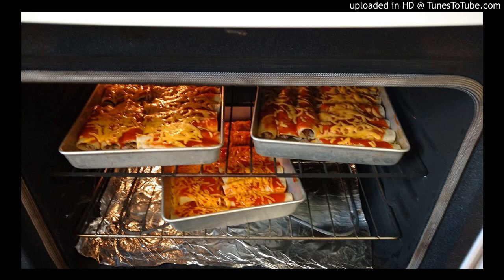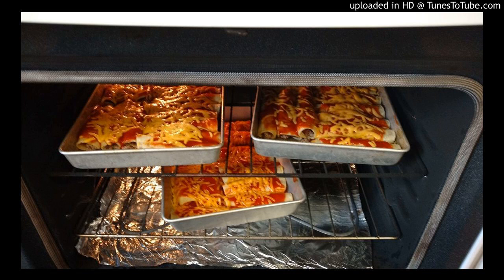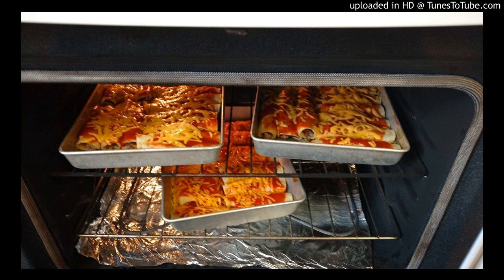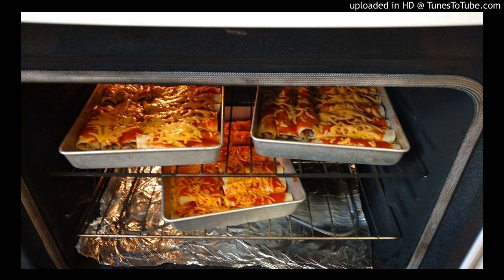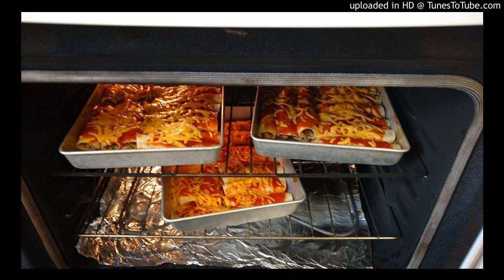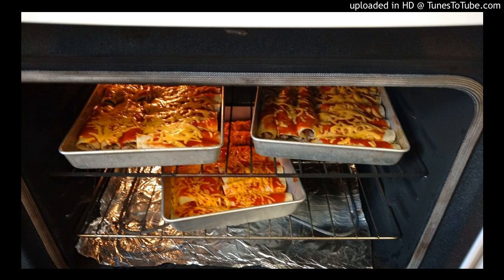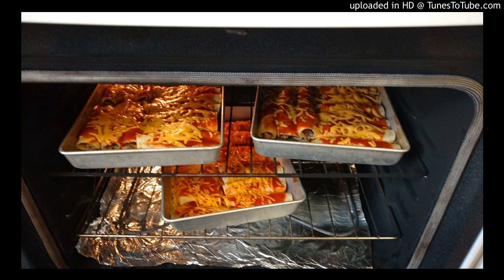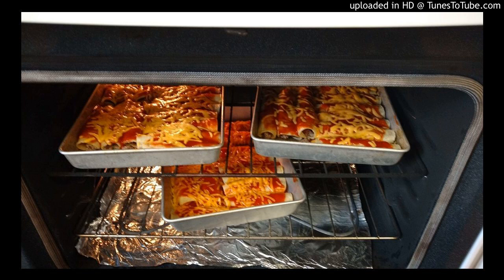Beef Enchiladas - Naked Tex-Mex Chef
Beef Enchiladas made from scratch using my Grandmothers recipe.